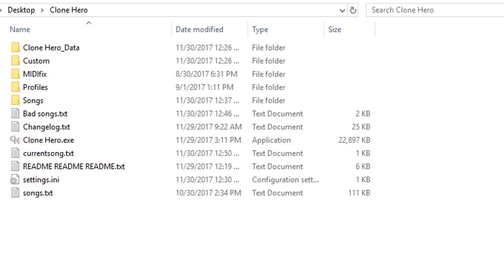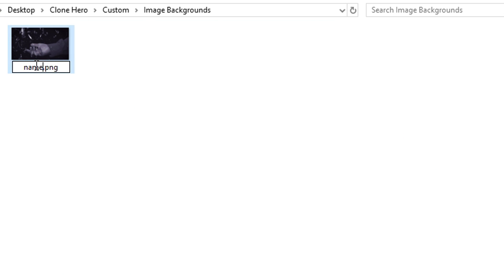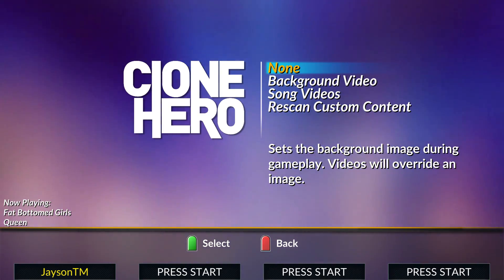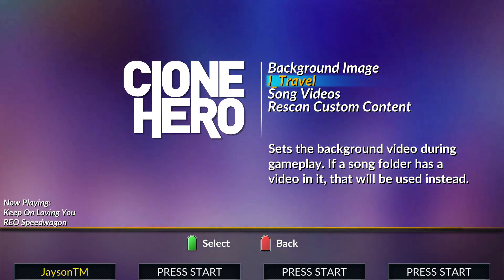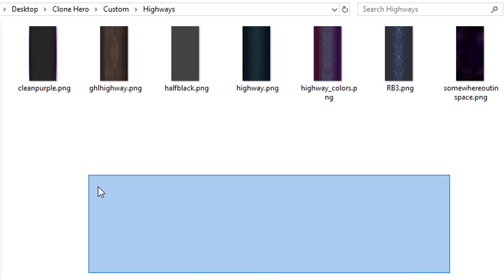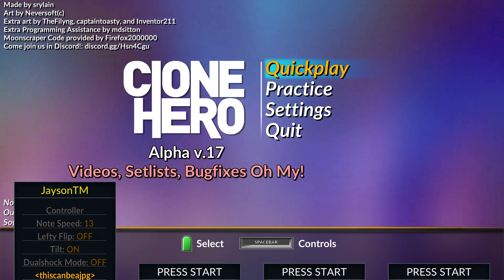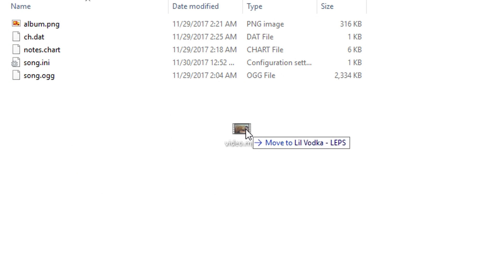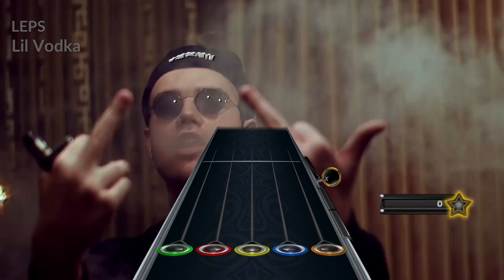Clone Hero Tutorial: Backgrounds, Highways, and Video Backgrounds!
SUPPORTED VIDEO FORMATS

Windows: mp4, avi, webm, vp8, ogv, mpeg
Linux: webm, vp8, ogv
Mac: mp4, avi, webm, vp8, ogv, mpeg
Equipment:

Headset: Razer Kraken v2
Microphone: Blue Snowball
Mouse: Razer Deathadder Elite
Keyboard: Razer Blackwidow Chroma
GH Guitar: Wired World Tour 360
Consider donating if you'd like, would help me out a little haha